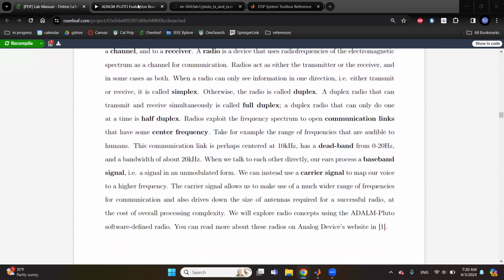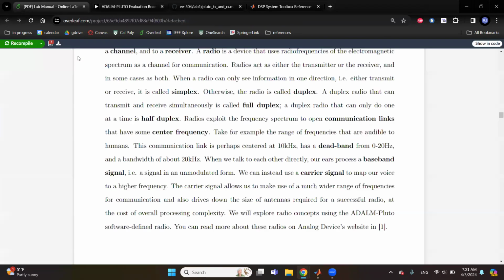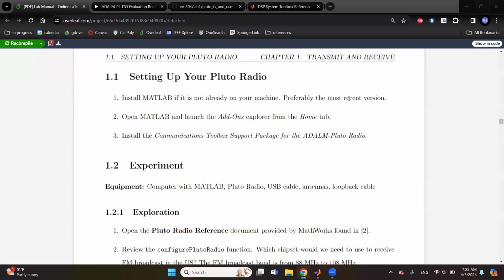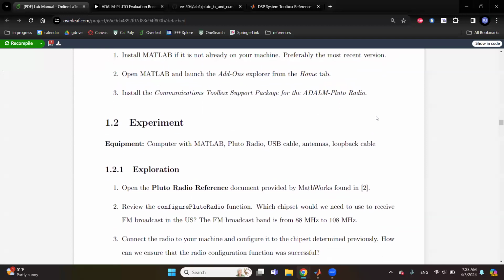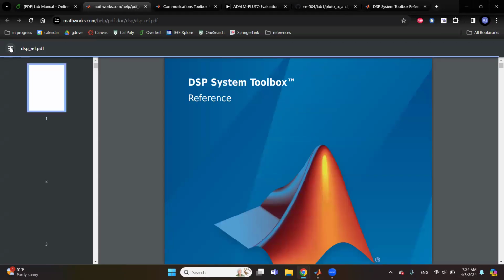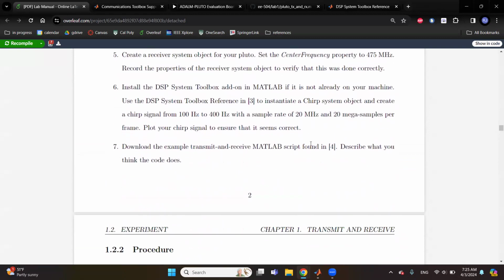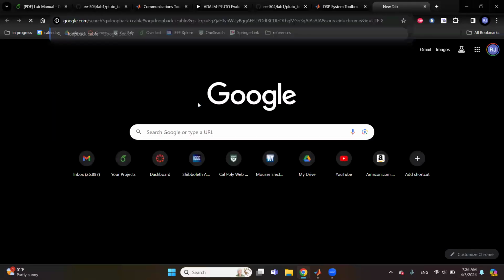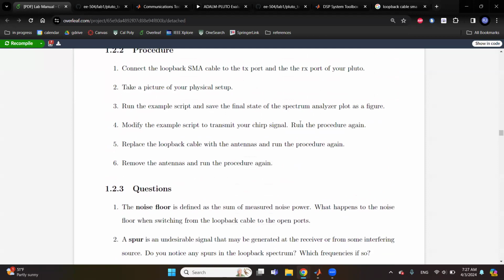Transmit and Receive with ADALM-Pluto Radio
Sorry for the poor audio quality, I'll be sure to screen for that in the future.